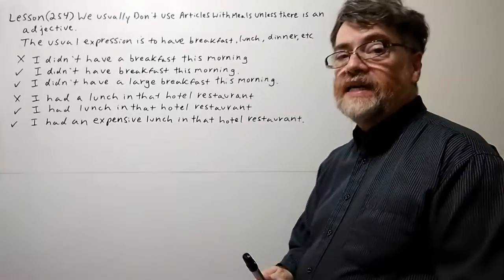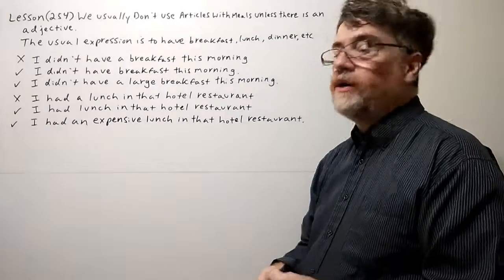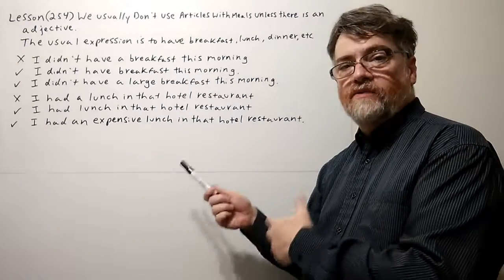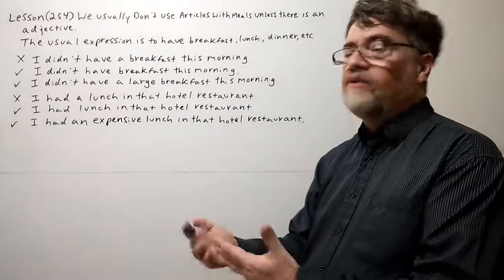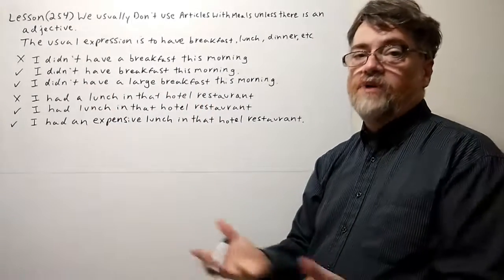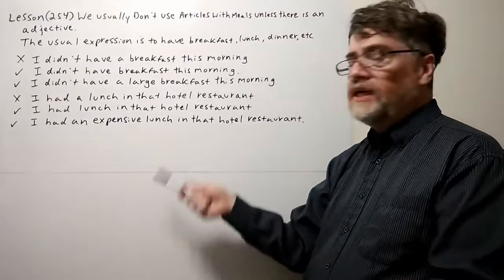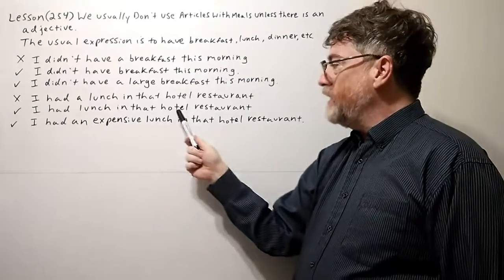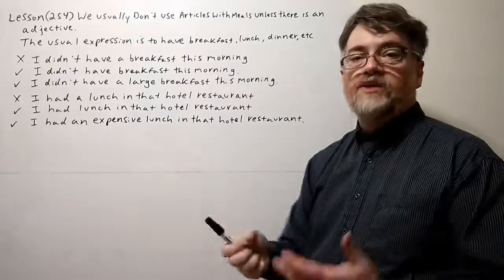Tutor Nick P Lesson (254) Don't Use Articles With Meals Unless There Is an Adjective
The usual expression I have breakfast, lunch or dinner, so we don't usually use an article in between there is an adjective. We explain this further in the video as well as give examples. You can use the captions to view all the words in this video.